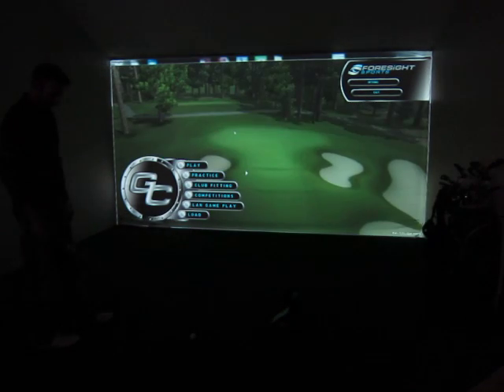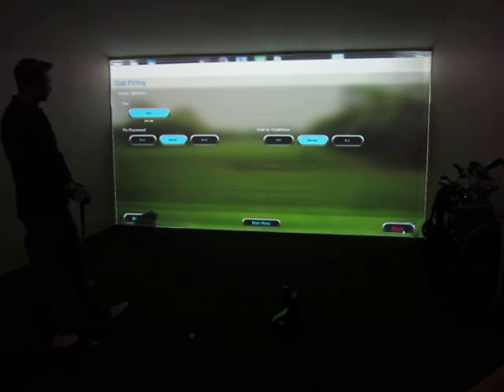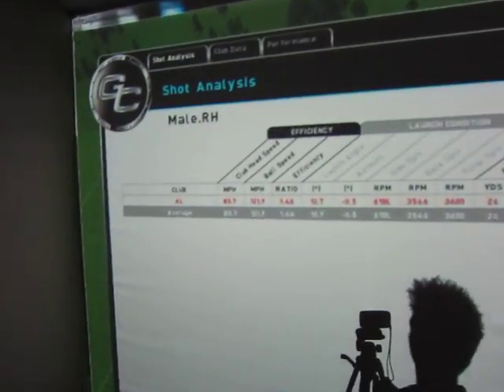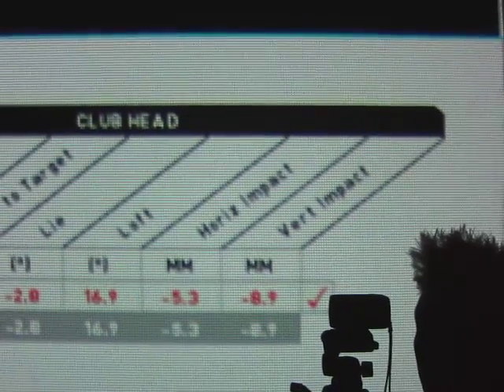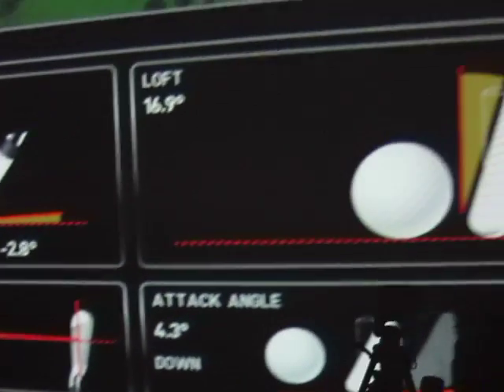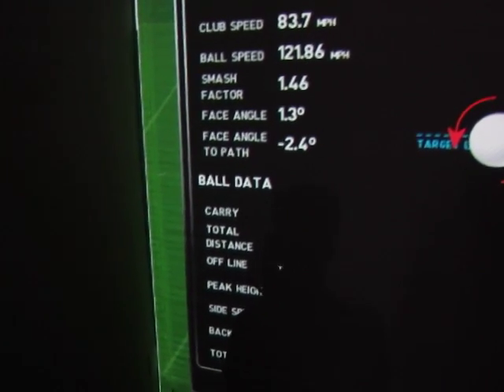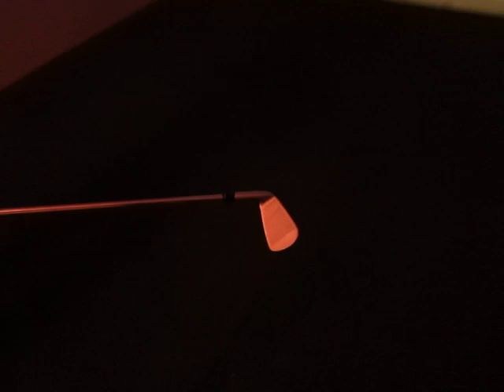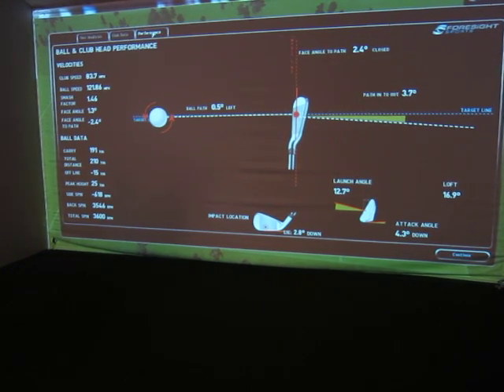Par2Pro Tests the Foresight Sports GC2 with the HMT (Head Measurement Technology)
Par2Pro tests the new Foresight Sports HMT integrated with the GC2. - this addition makes the system one of the best ball AND club analyzers in its class.